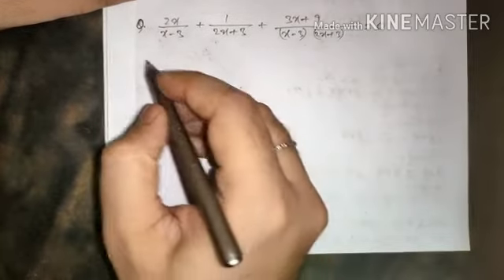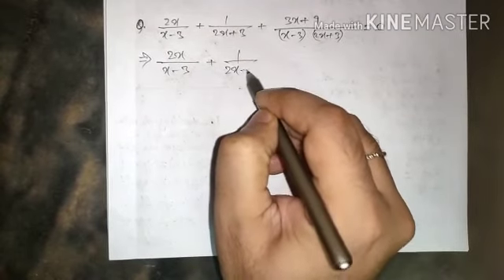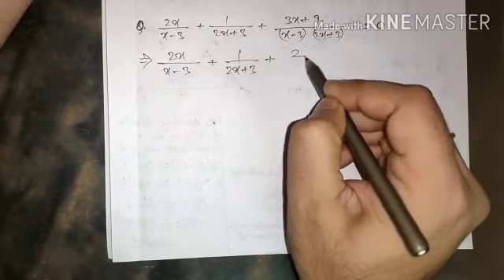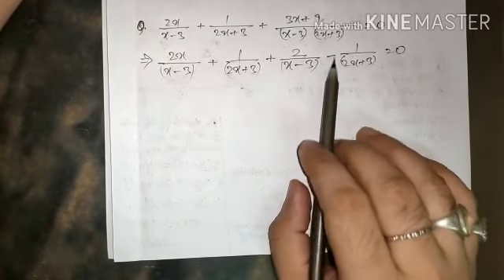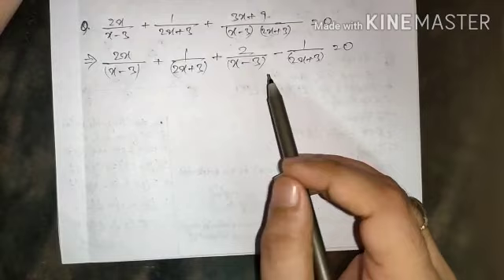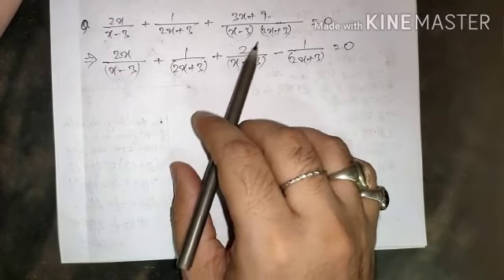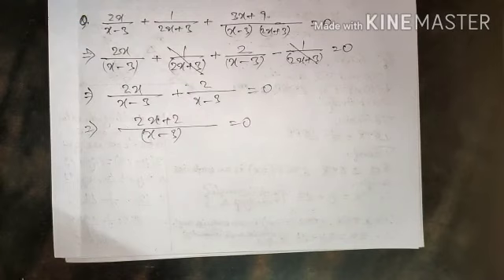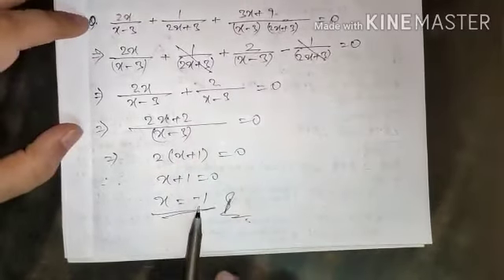10 Learning trick to solve complicated Quadratic Equation very easily